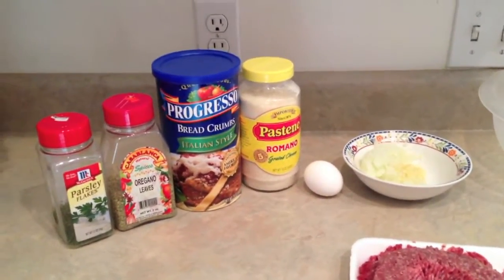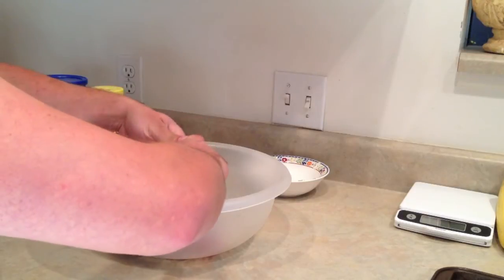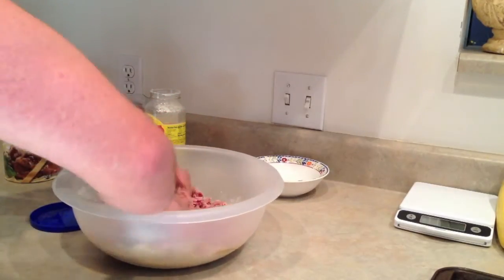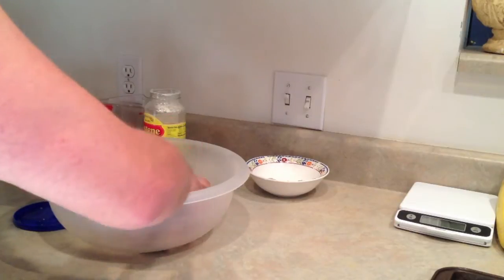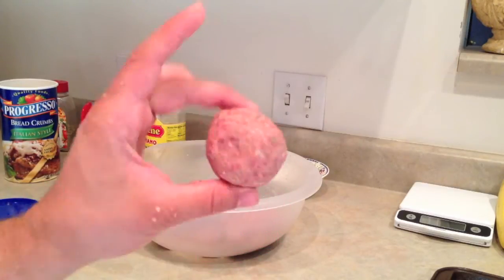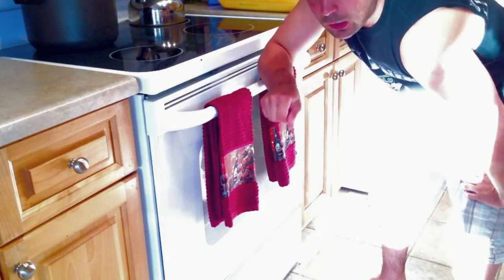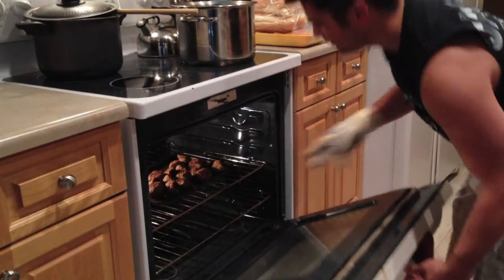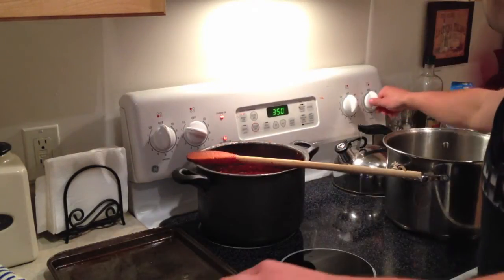Meatballs!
This is how I make meatballs. With the right amount of bread crumbs and cheese, you are gonna have some kick ass tasting meatballs. Thats whats up!